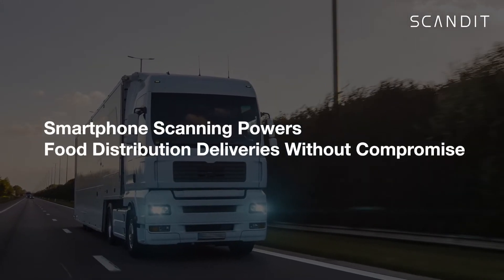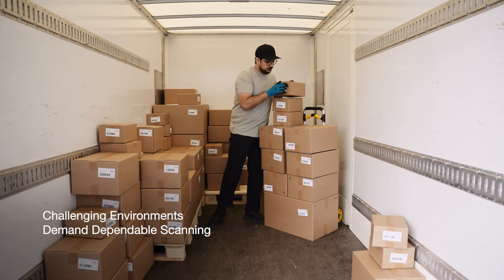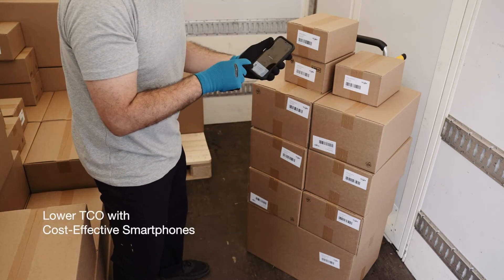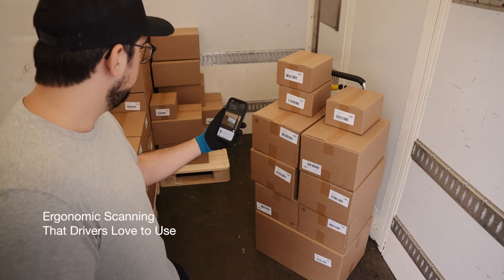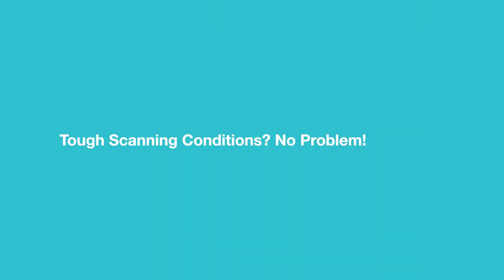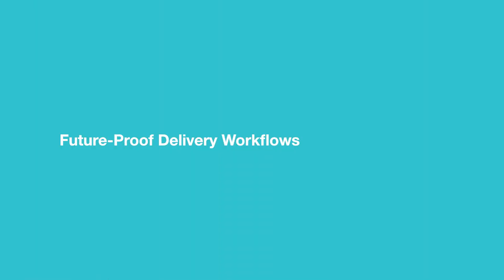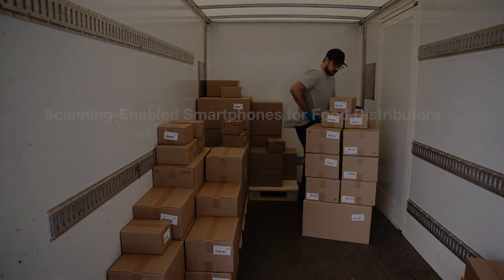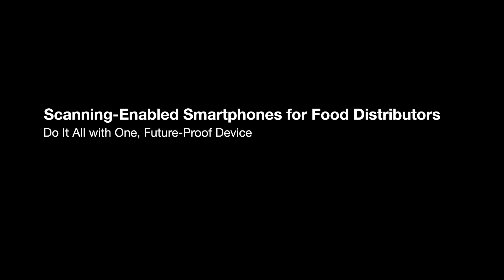Smartphone Scanning Powers Food Delivery Without Compromise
Food distribution drivers can now rely on smartphones to complete any delivery. Scandit's smartphone scanning technology allows delivery drivers to scan items in the back of the truck in challenging conditions , at speed, all the while using a device they are familiar with.